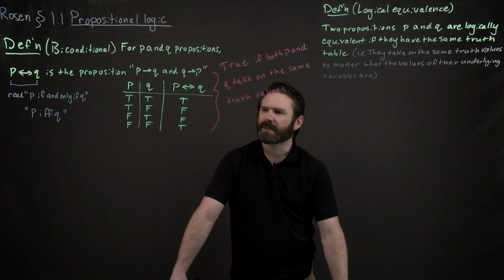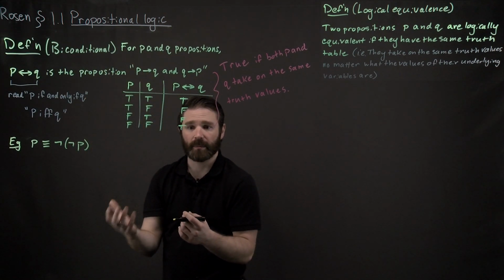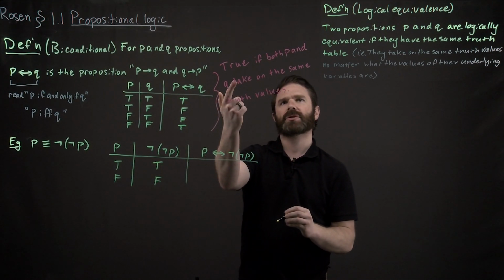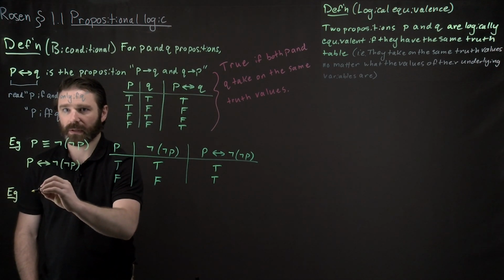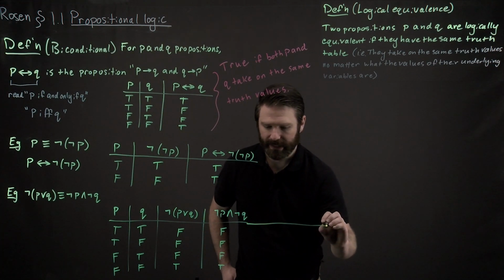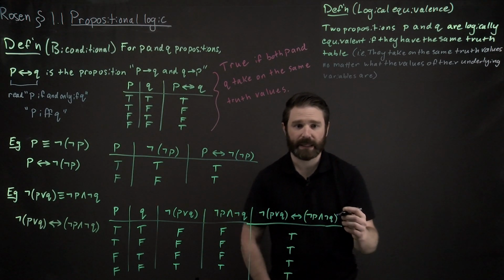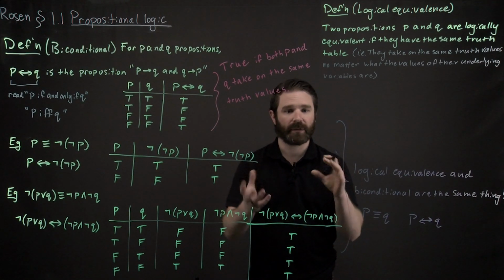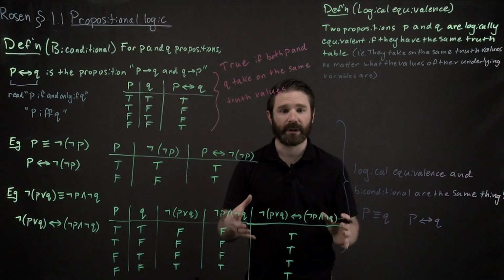biconditional and logical equivalence